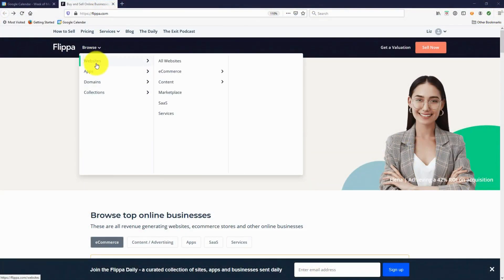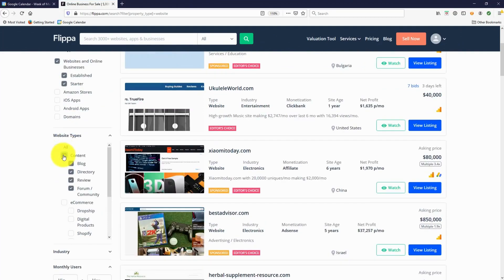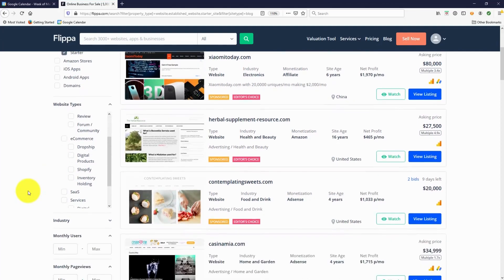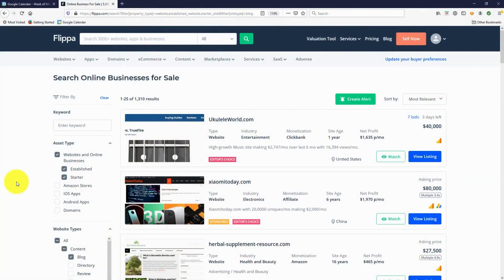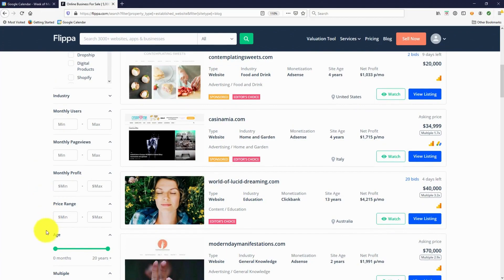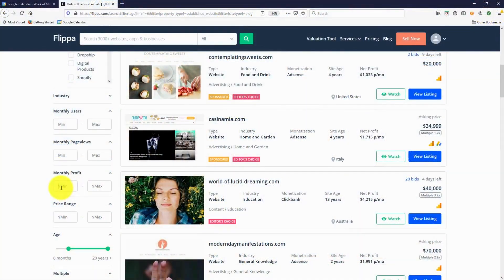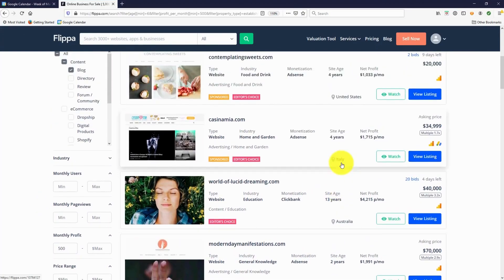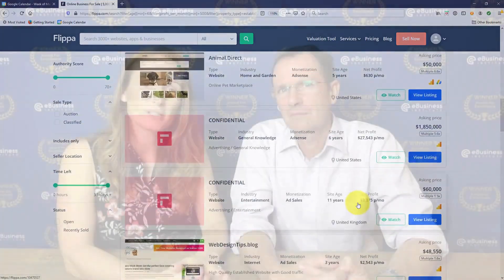NEW To Buying Websites For Passive Income on FLIPPA? (TOP 3 TIPS FOR BEGINNERS)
New Here? Start with our Free Masterclass On Buying Websites For Passive Income

So you’re looking to start buying websites for passive income on Flippa?

When you’re looking to start buying websites on Flippa, there 3 types of searches we recommend all of our students use when looking for websites to buy on Flippa

Because the goal isn’t to buy websites where you end up buying yourself another job. The goal is to buy websites that run in the background so you can have more time and freedom to do what you want with the people you want while your website portfolio is providing you passive income that covers your monthly expenses.

Watch the video and join our free masterclass to learn more about how buying websites for passive income works by visiting

00:00​​​ - What we cover in this video
00:35​​​ - Buying websites for passive income, not buying yourself another job
01:45 - 3 main searches to look for when buying passive income websites
02:25 - How to search for sites on Flippa
02:48​​​ - Why you want to search for content websites to buy
03:39 - The second thing we look for the buying websites for passive income on Flippa
04:55 - 2 monetisations we look for when buying websites on Flippa
06:50 - Look for established websites, not starter websites
07:00 - How to find established websites on Flippa
07:50 - How to search for websites on Flippa based on how much profit it is making
08:25 - When you’re just starting out, buy websites that are under $1000.
08:45 - Start with our free masterclass on buying websites for passive income